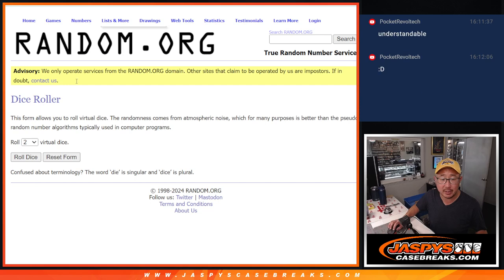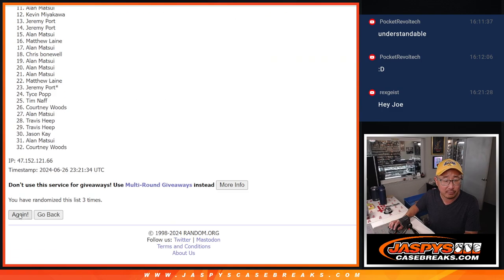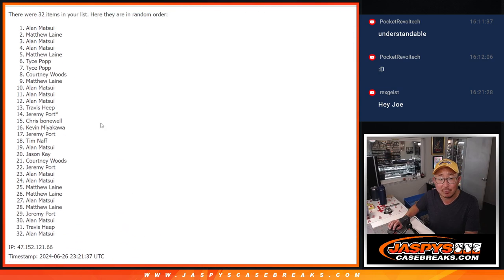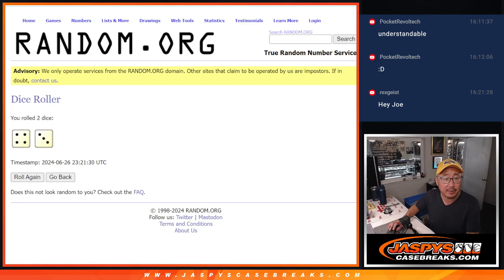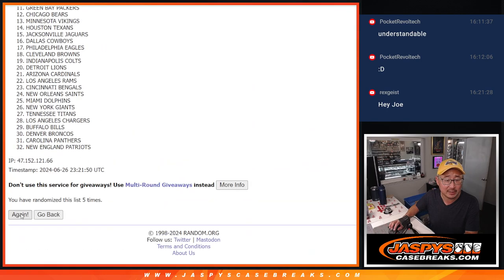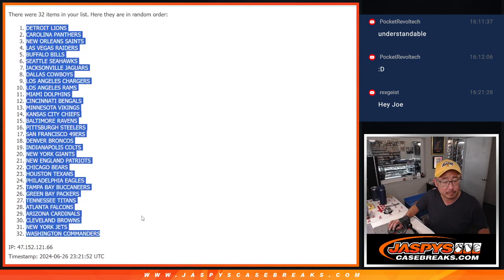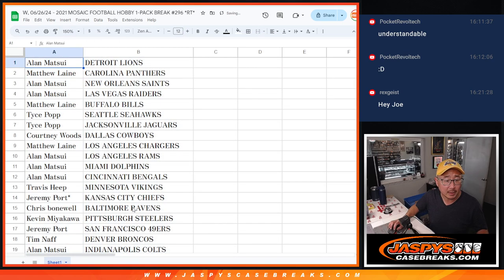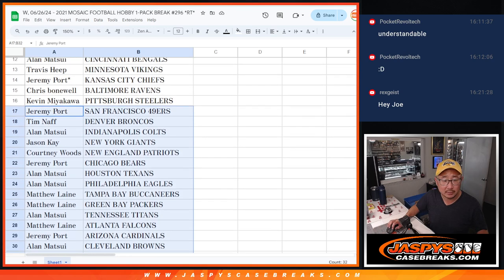W, 06/26/24 - 2021 MOSAIC FOOTBALL HOBBY 1-PACK BREAK #296 *RT*